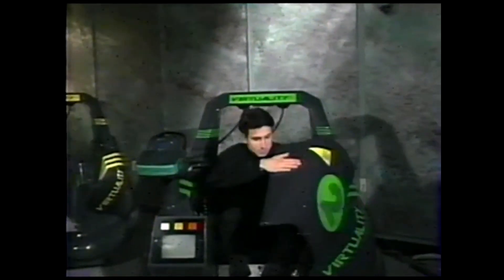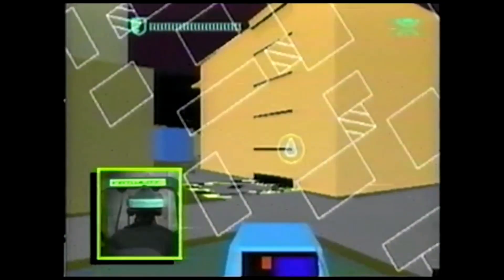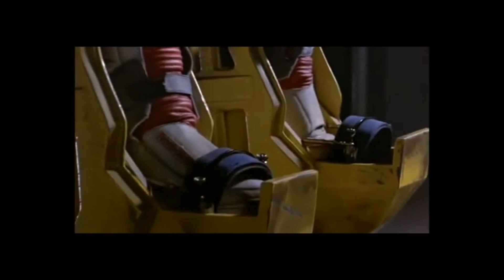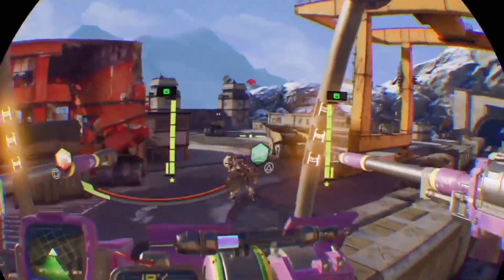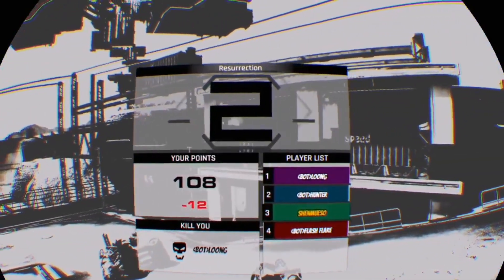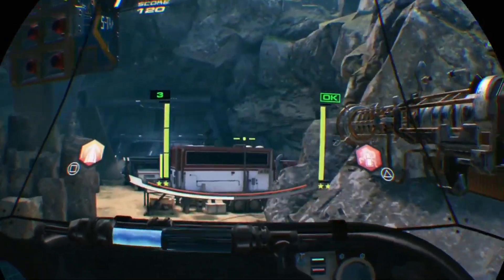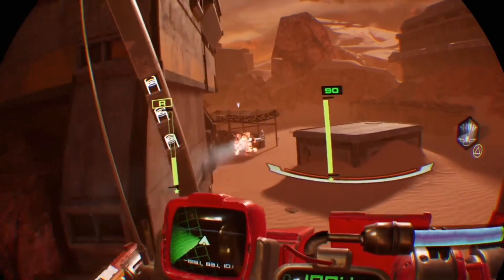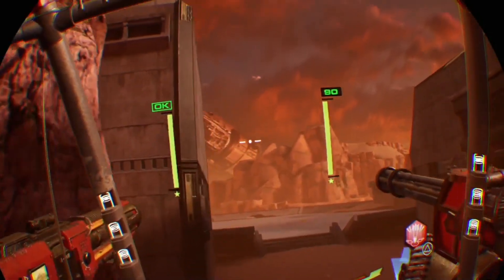REVIEW - Code 51: Mecha Arena. PSVR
Correction: its up to 6 players, not 4.
Code 51: Mecha Arena by 51VR

at £10.99 there's a lot of fun to be had here thanks to a solid gameplay loop & a short wait between matches.

sorry about the clicks on the edits. i don't know why they happened, i tried a new editor on android called Power Director.